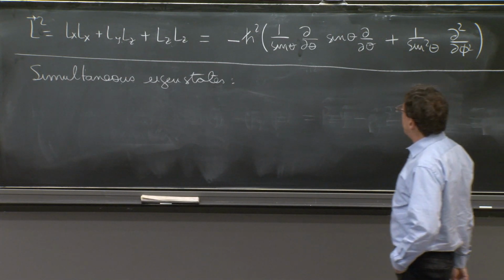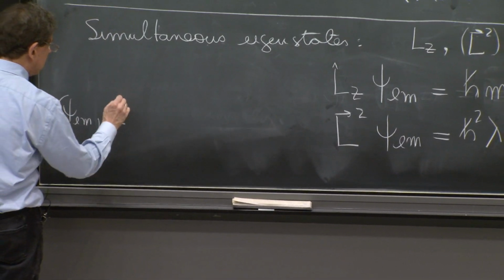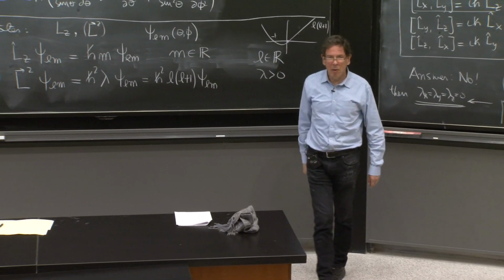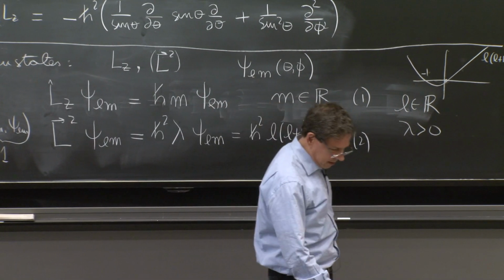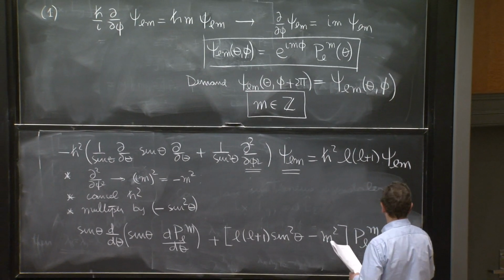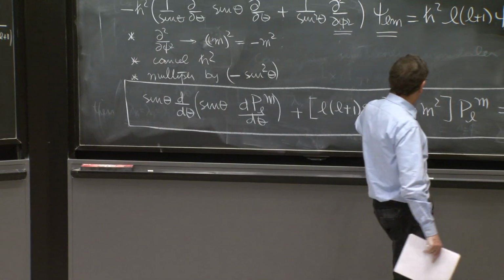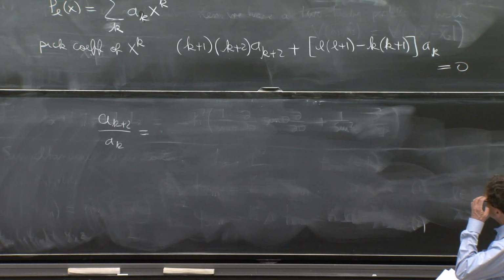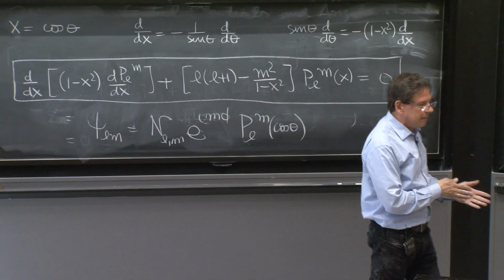L20 S4 Simultaneous Eigenstates